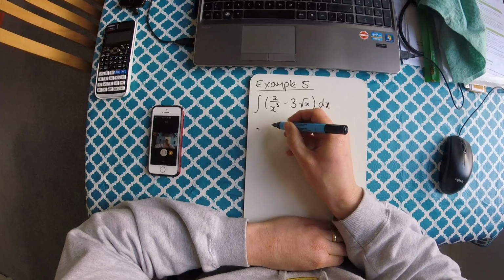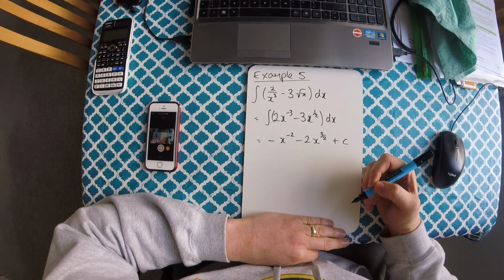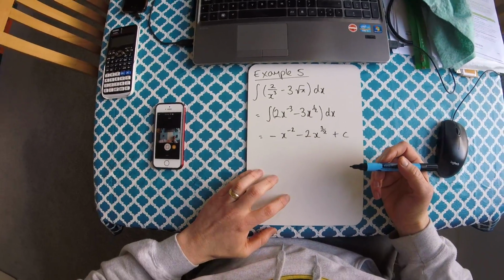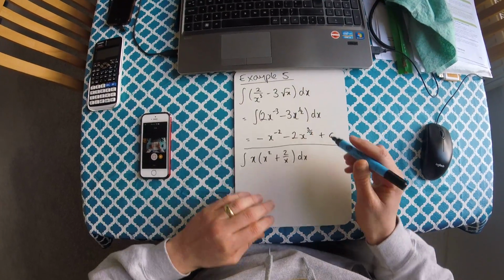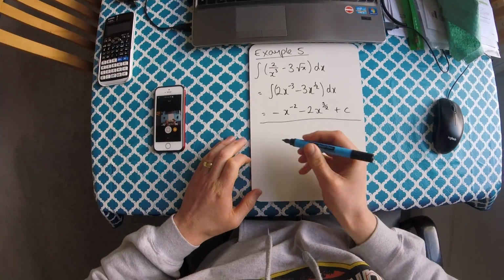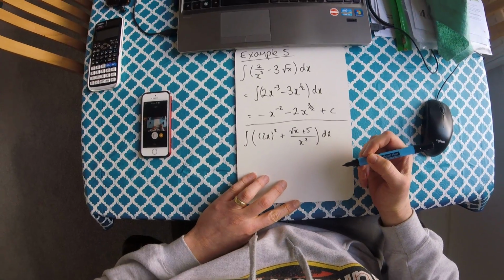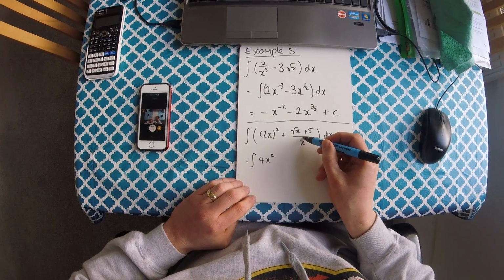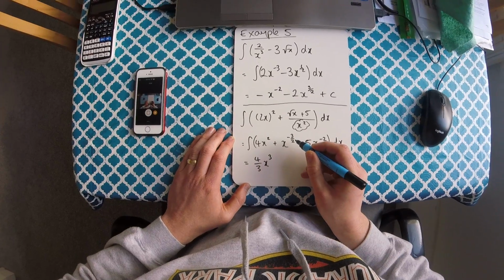Pure -Y1 - Ch 13 Example 5